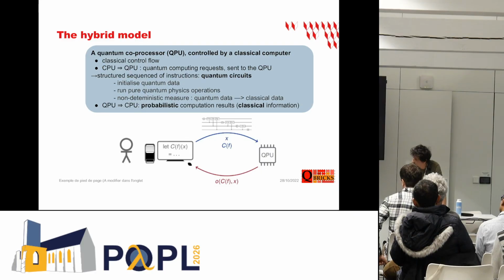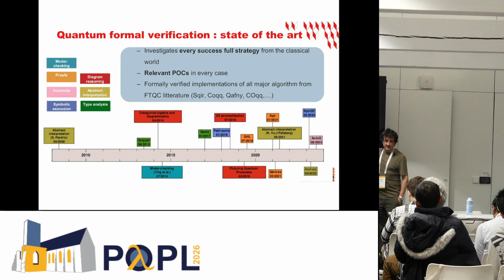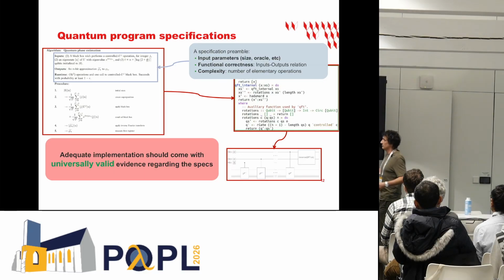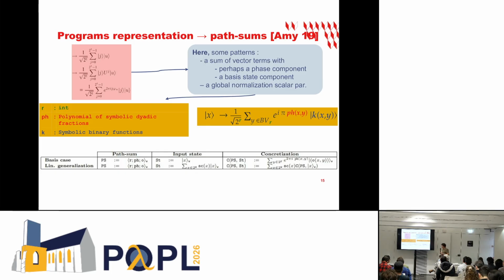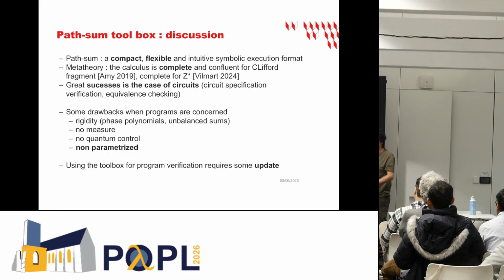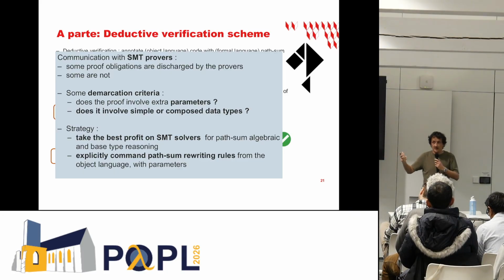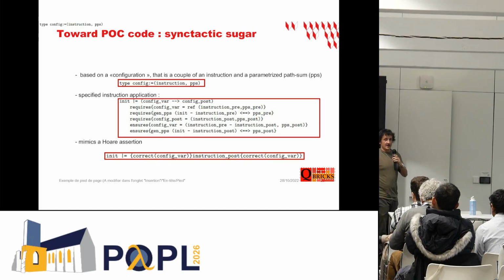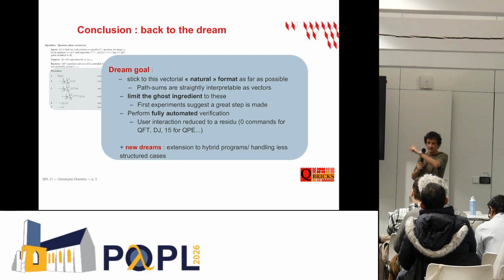[PLanQC'26] Democratizing quantum formal verification: the path-sum way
Democratizing quantum formal verification: the path-sum way (Video, PLanQC 2026)
Christopĥe Chareton
(CEA, LIST, France)

Abstract: A major peculiarity of quantum programming is the impossibility to use standard debugging techniques there. Indeed, runtime state (partial) inspection is made impossible to use because of destructive and non-deterministic measurement. Still, quantum programming manipulates complex data structures with unintuitive behaviors, so that any realistic usage scenario would necessarily provide original verification and debugging solutions. The natural direction is to lie on formal analysis of programs, with static semantical analysis. In recent years, several such propositions were developed (Coqq, Qafny, QHL,…), enabling a user to build  formal, mathematical proofs that a program she is writing satisfies its specifications.  These have been successively applied to the most standard programs and programming features from the  litterature. The drawback is the cost of building formal proofs. In the general case, the formal proof of a program specifications is indeed much longer than the program itself and requires a strong expertise in formal verification and computer aided proof from the developper. Therefore, the next challenge for quantum verification is to lower the size of programs specifications proofs and the level of expertise they require. In this talk we discuss the potentiality offered by the “path-sum” representation to tackle this problem.